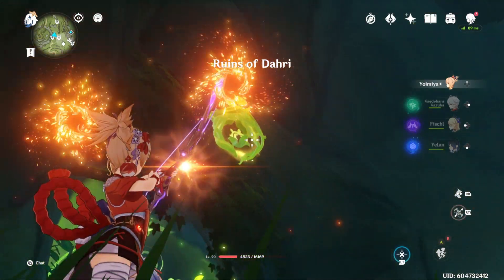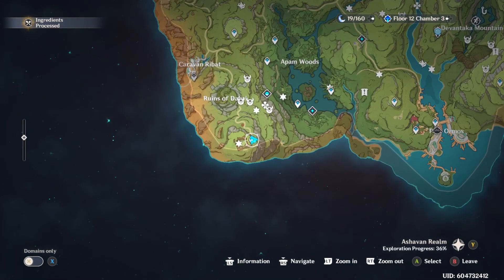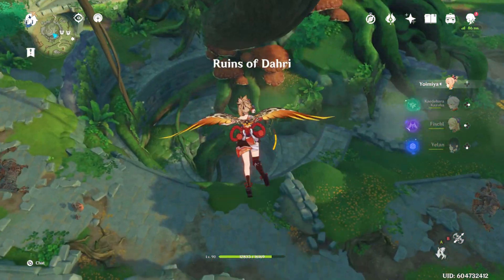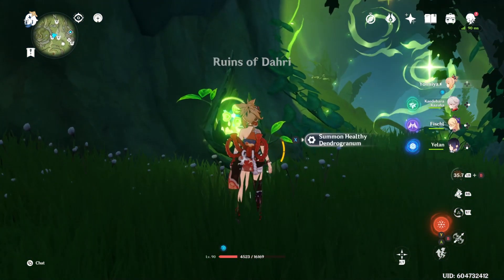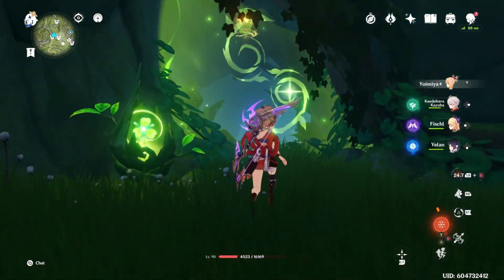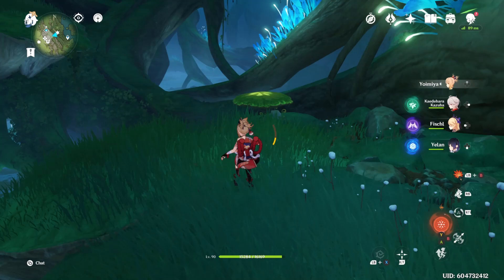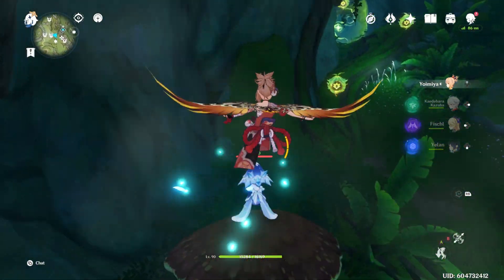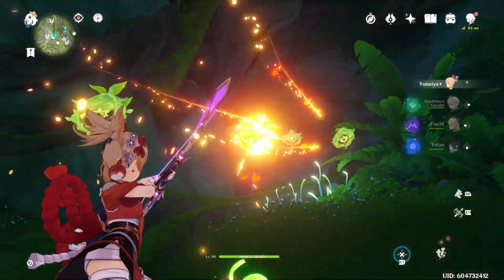How To Get Through Green Barrier/Door in Ruins of Dahri Puzzle Guide - Sumeru Genshin Impact 3.0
IMPORTANT!